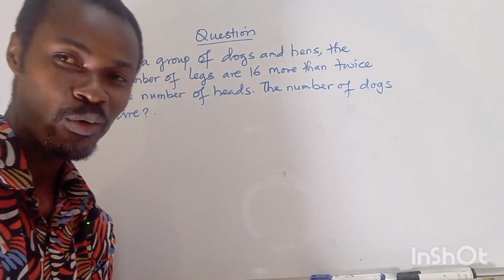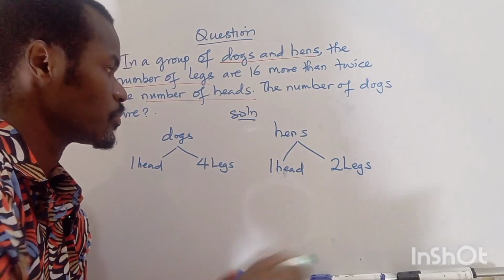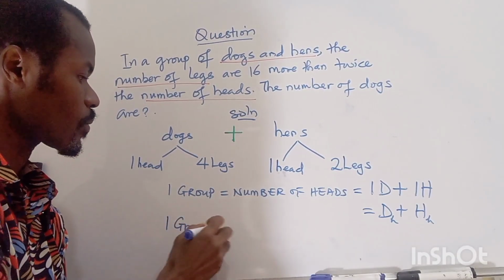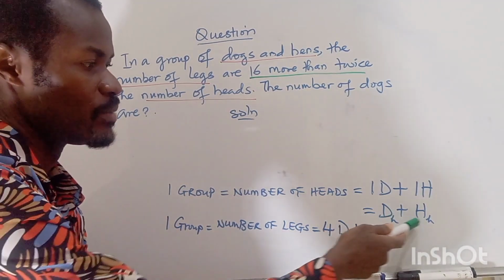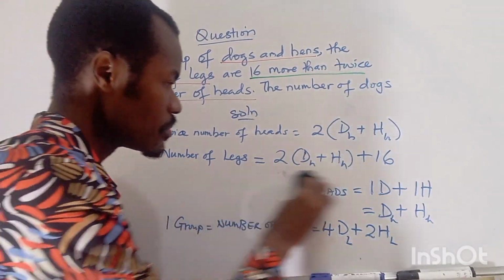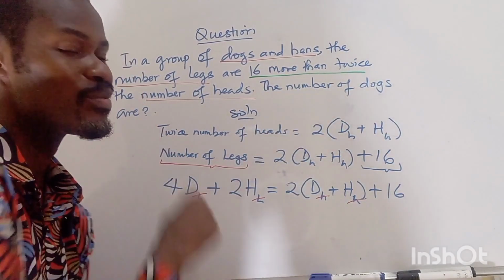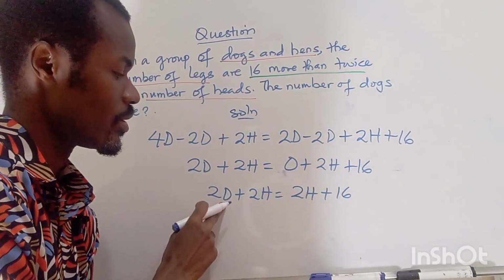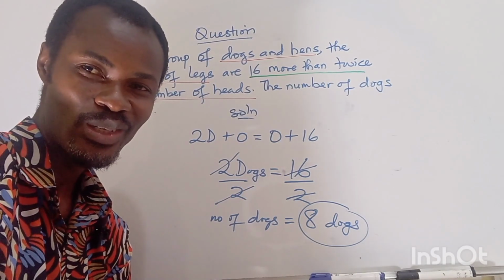WORD PROBLEM: Solving for the Number of Dogs in a Group of Animals with Legs and Heads Clues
In this video, we solve a classic algebra problem involving a group of dogs and hens, where the number of legs is 16 more than twice the number of heads. Learn how to set up equations and solve for the number of dogs with easy-to-follow steps. Great for practicing algebraic problem-solving.

Algebra Word Problems
Solving Animal Count Problems
Legs and Heads Problem
Equation Setup and Solution